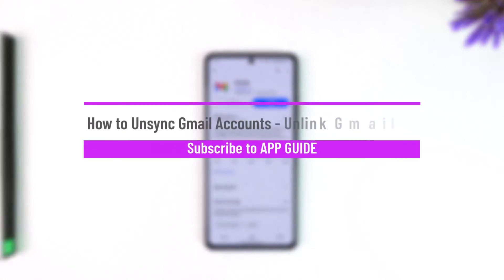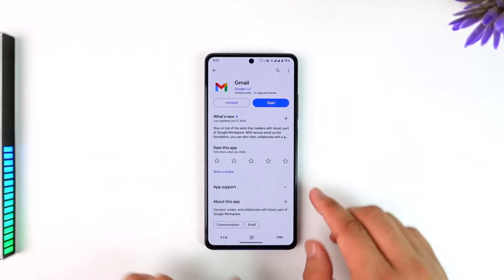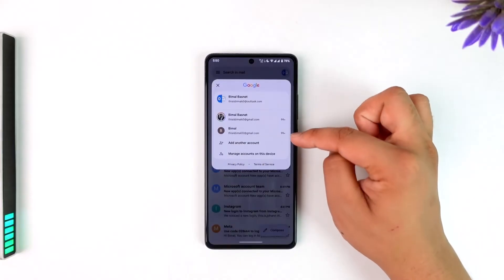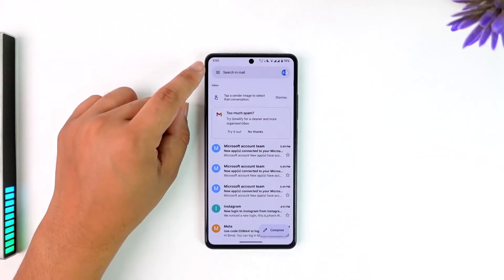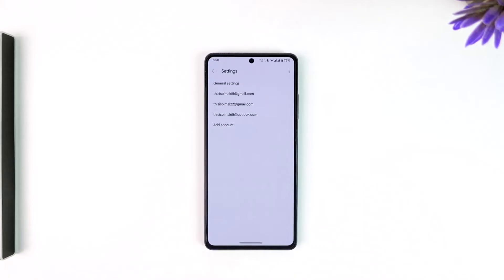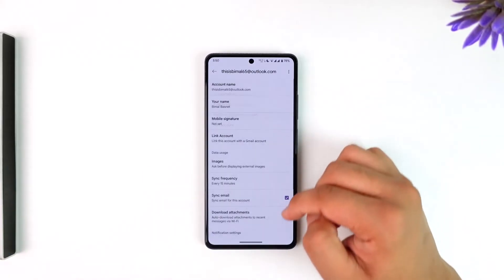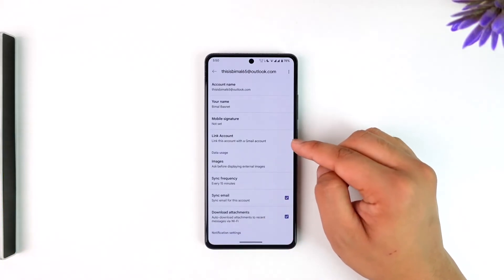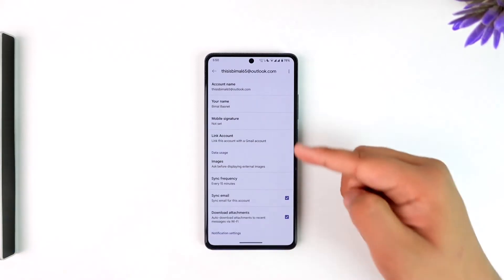How to Unsync Gmail Accounts - Unlink Gmail Accounts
This video demonstrates how to unsync or unlink other email accounts (e.g., Outlook, Yahoo) from your Gmail account. It guides viewers through accessing Gmail settings, locating the linked account, and unlinking it. The video also emphasizes the importance of disabling email syncing between the accounts.

Chapters:
0:00 Introduction
0:16 Accessing Gmail Settings
0:28 Finding Linked Account
0:38 Unlinking Account
0:44 Disabling Email Sync
0:49 Conclusion